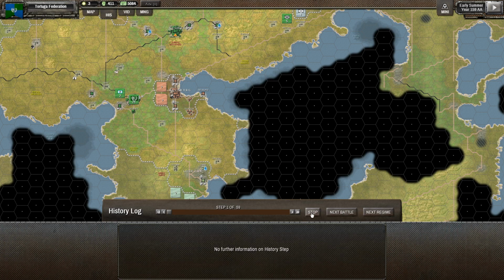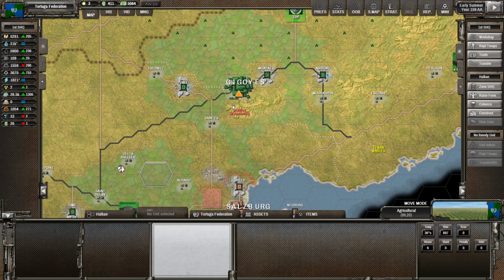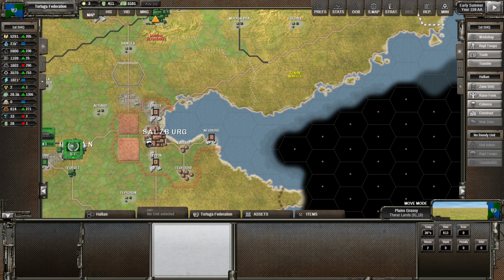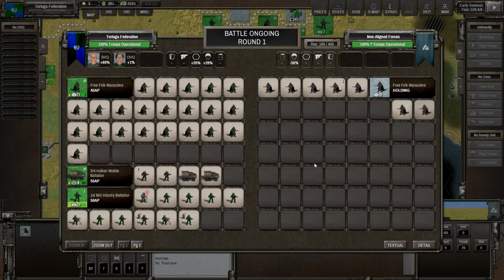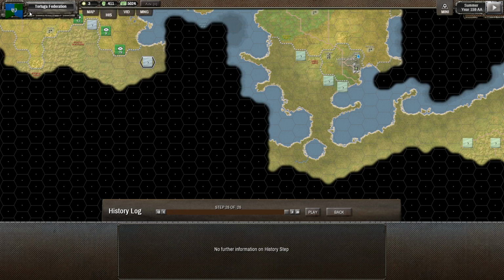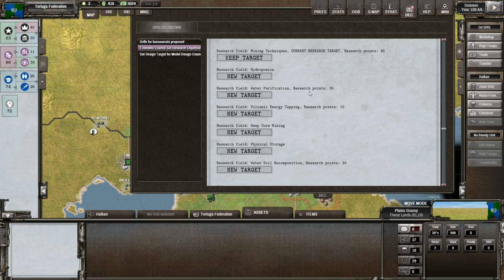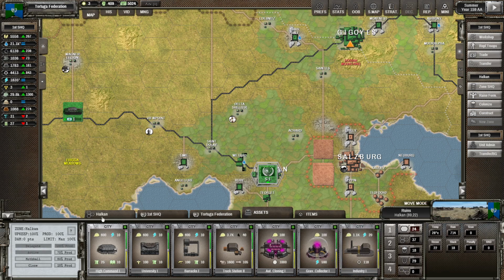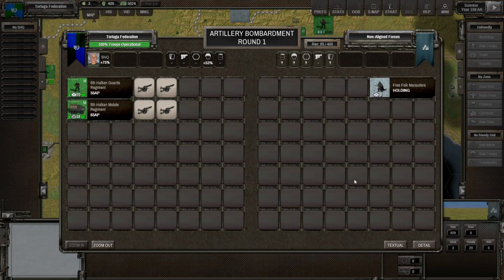Shadow Empire | Steam Release - 20 - Metal Income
Let's play Shadow Empire, the combo 4X/wargame by VR Designs, published by Matrix Games / Slitherine Studios. The game is now out on Steam, and aircraft have been added.

Shadow Empire puts you in the seat of the supreme ruler of a small nation destined for greatness and reconquering a devastated Planet.

You have Leaders to help you govern your Zones, administer your Organisations and lead your armies. You’ll also have Stratagems available that you can play on various targets.

You will be engaged in a great military conquest, in diplomacy, budgets, organizational management, in building your economy, infrastructures and many more details.

Shadow Empire is an immersive and rather complex turn-based wargame with a unique mix of military focus, 4X elements, procedural generation and role-playing features. (Steam description)